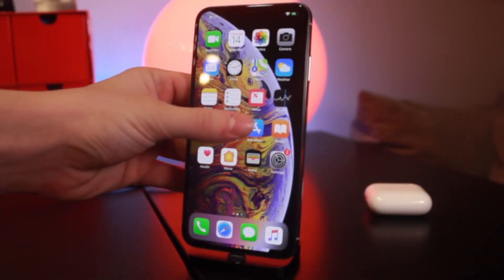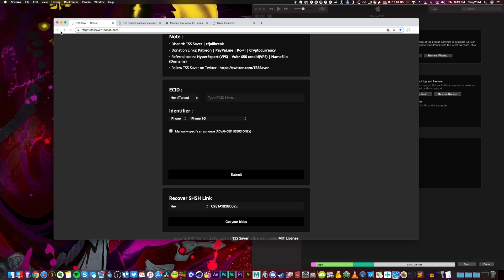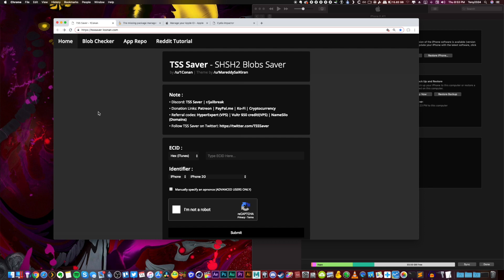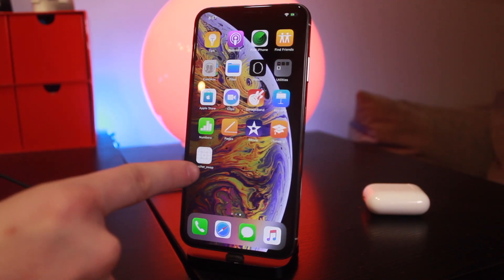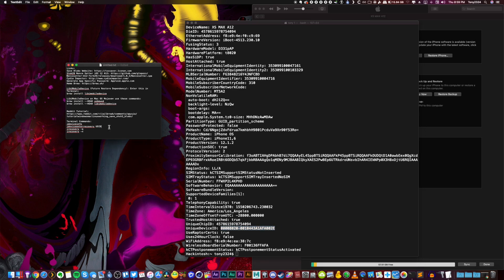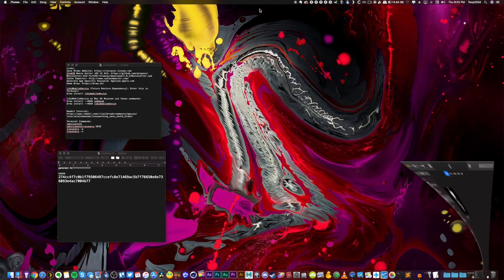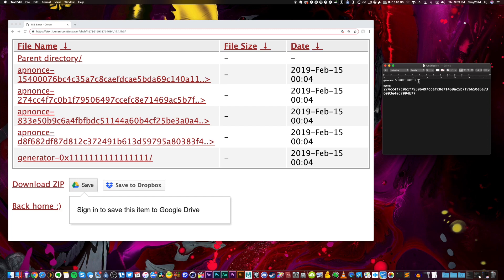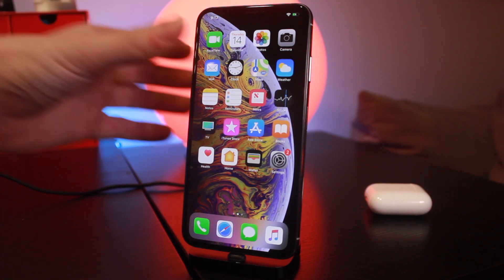Jailbreak iOS 12: Prepare to Save iPhone XS Max & XR iOS 12.1.1 beta 3 A12 SHSH2 Blobs!! (TUTORIAL)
iOS 12.1.2 Jailbreak Update: Save iPhone XS MAX & iPhone XR A12 Blobs for iOS 12.1.1 beta 3!

Note* Blobs are NOT Required to Jailbreak.They simply put, let you downgrade / upgrade / restore to an unsigned version of iOS. The NEW Jailbreak is likely to support iOS 12 to 12.1.2 (including betas). So save blobs NOW for an extra layer of jailbreak security!

2. Downgrade to iOS 12.1.1 beta 3